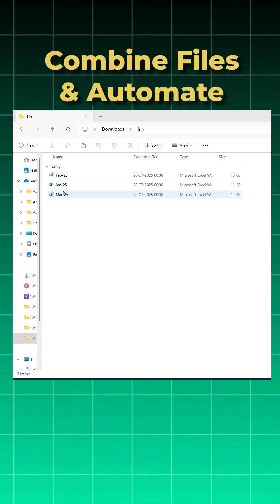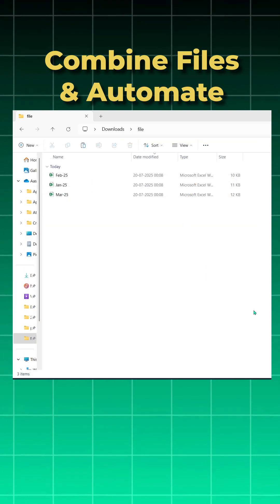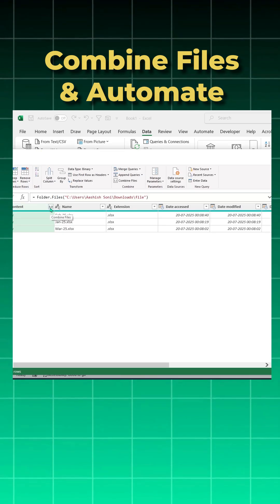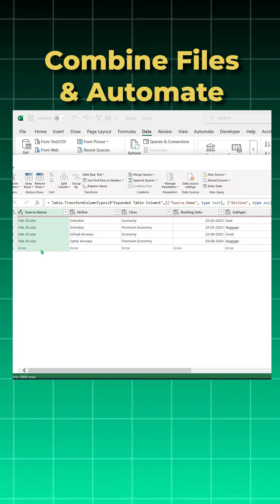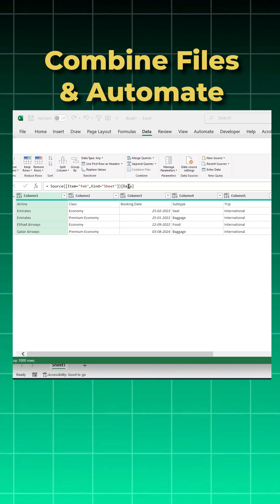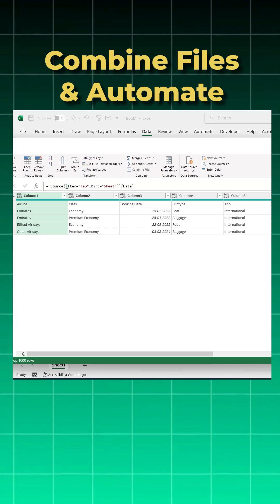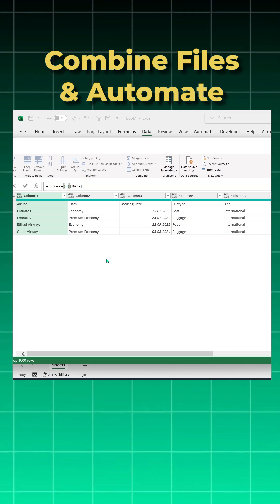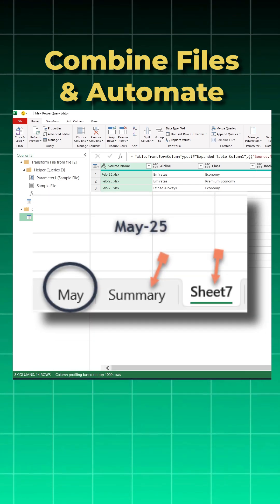Want to Combine Excel Files Easily? Watch This Power Query Trick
Tired of combining Excel files manually just because their sheet names are different?

In this short, I’ll show you a Power Query trick to combine multiple Excel workbooks — even if they have different sheet names or multiple sheets — by simply editing one line of M code.

✅ All you have to do is replace the sheet name logic with {0} — and Power Query will automatically pull data from the first sheet of every file. No matter what it’s called.

This trick is perfect when:
Your files are inconsistent
Sheet names vary

You only need the first sheet’s data

⚡ Use Power Query to automate this task once and for all.
💡 Works in Excel and Power BI!

📂 Tip: Open the Sample File → Transform → Edit M Code → Replace [Item="SheetName"] with {0}[Data]